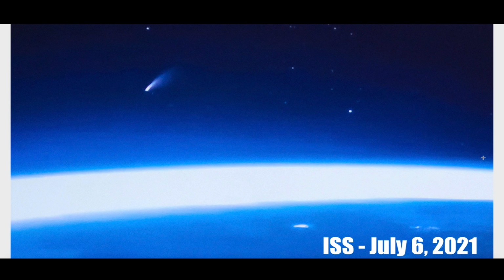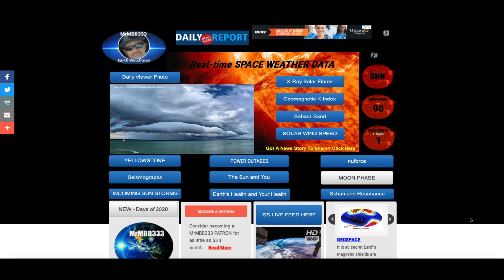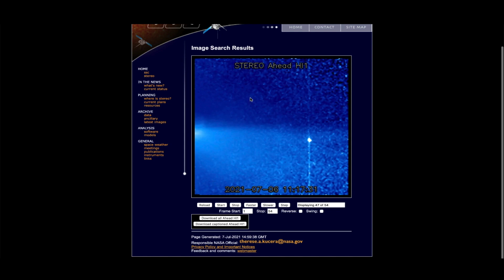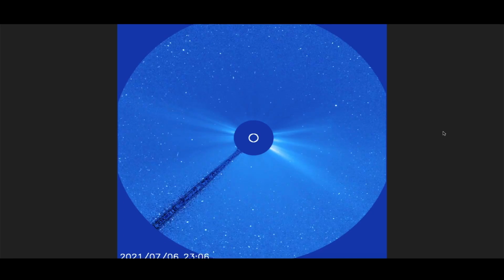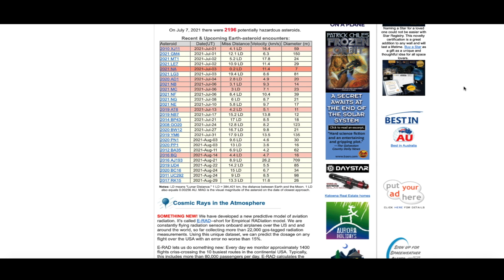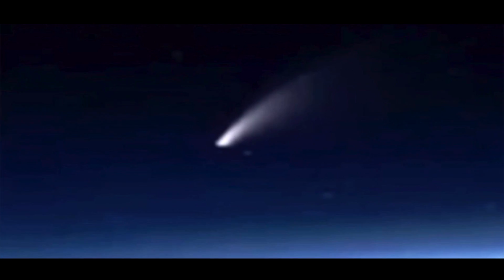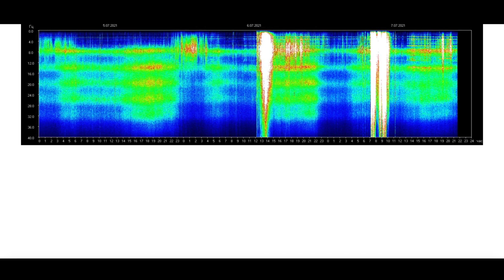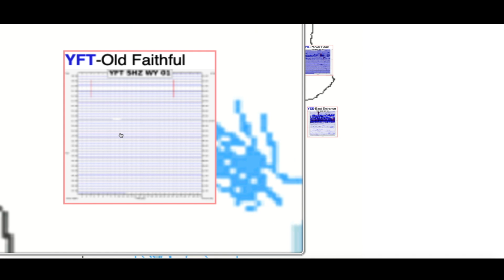Large FIERY object spotted DIVING into the Solar System visible from the I S S!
ISS Live Feed